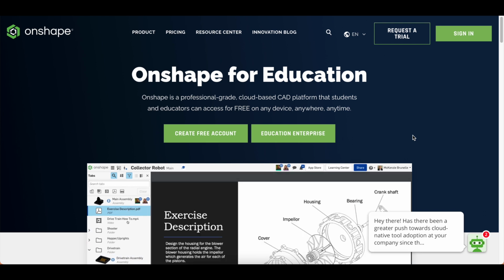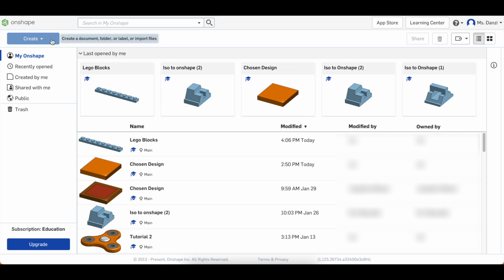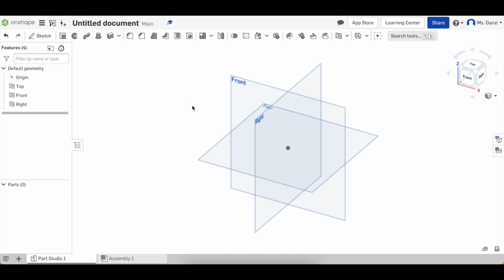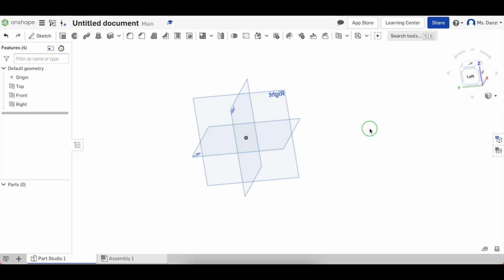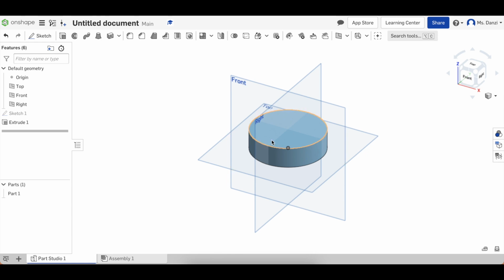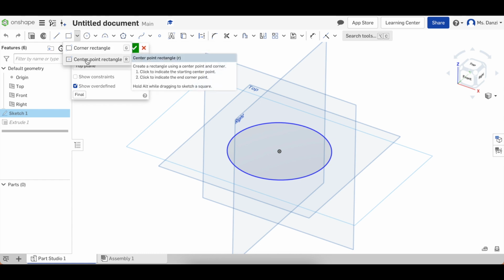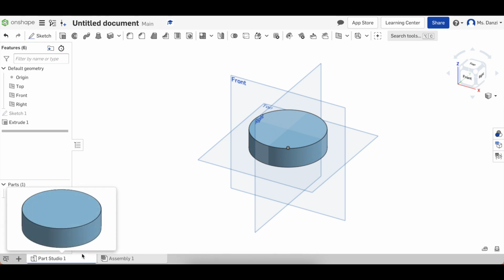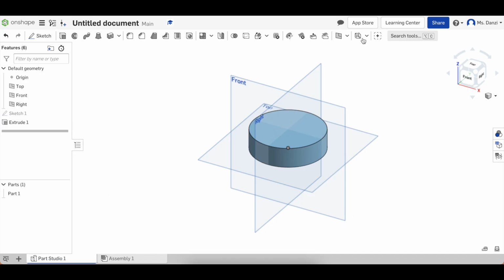How to: Getting Started with Onshape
Chapters: